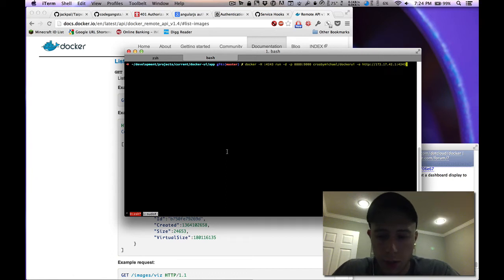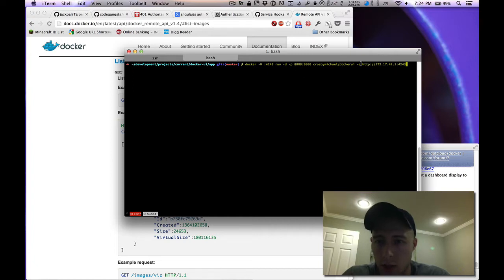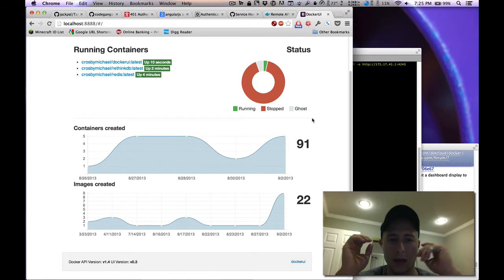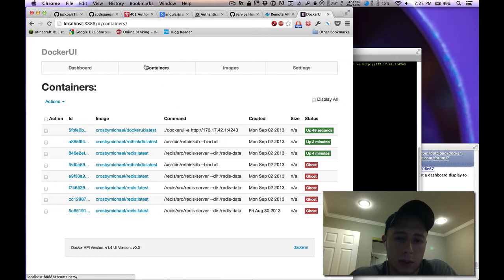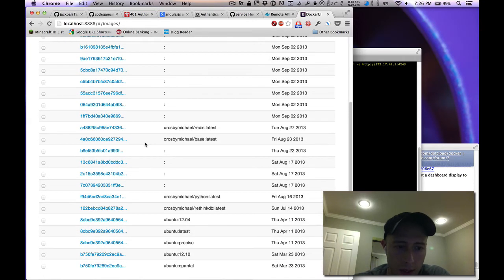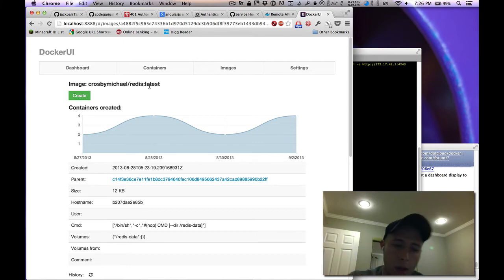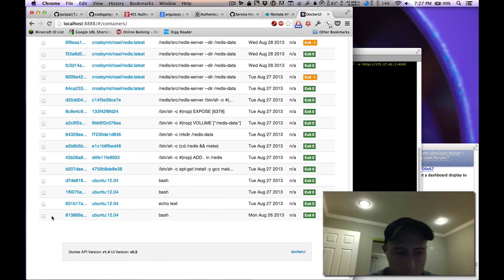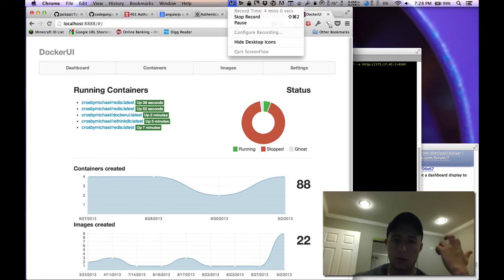DockerUI 0.3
UI and Dashboard